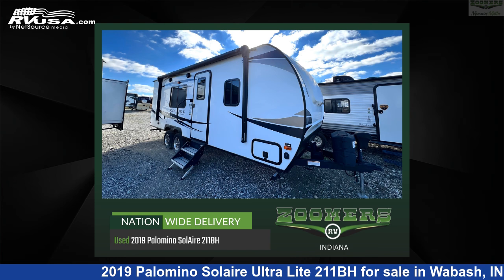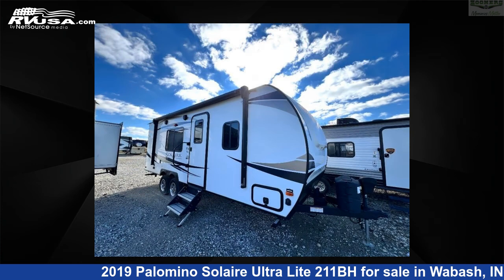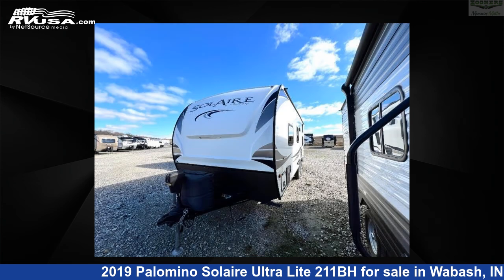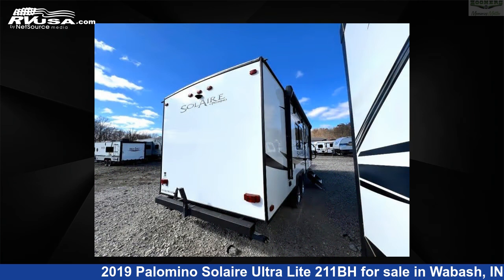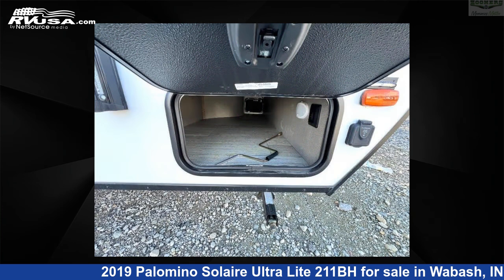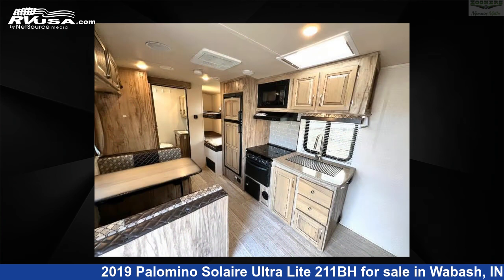Marvelous 2019 Palomino Solaire Travel Trailer RV For Sale in Wabash, IN | RVUSA.com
This 2019 Palomino Solaire Ultra Lite 211BH is a Travel Trailer RV. It is located in Wabash, IN 46992 and is offered for sale by Zoomers RV. This Used Palomino Is 25' 0" in length and features sleeps 5, and 50 gal fresh water capacity. The floorplan layout of this Travel Trailer features Bunkhouse, Front Bedroom.

Zoomers RV is a dealer for brands like: Dutchmen, East to West, Forest River, Heartland, Highland Ridge, Jayco, Keystone, Thor and offers the following rv services: Parts/Accessories, Service. They stock rv types such as: Class C, Fifth Wheel, Toy Hauler, Travel Trailer. For more information and pricing on this unit, To see all units available for sale by Zoomers RV,